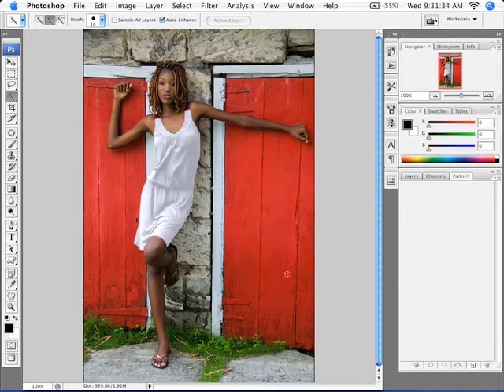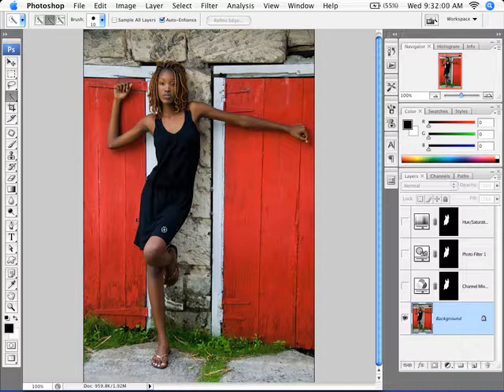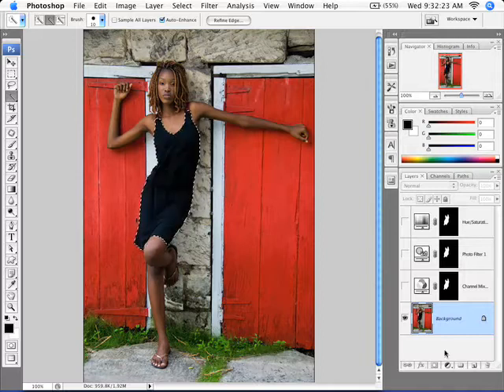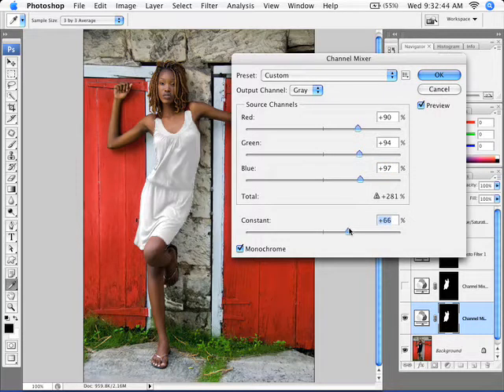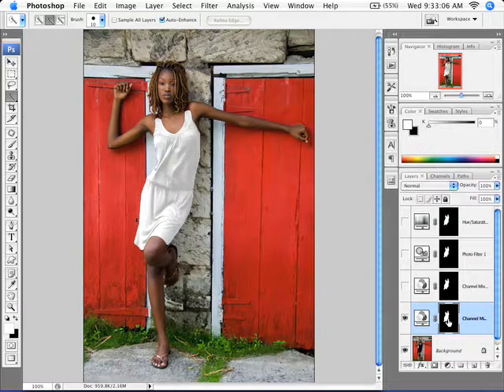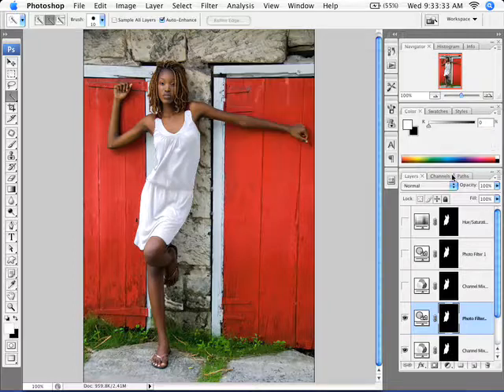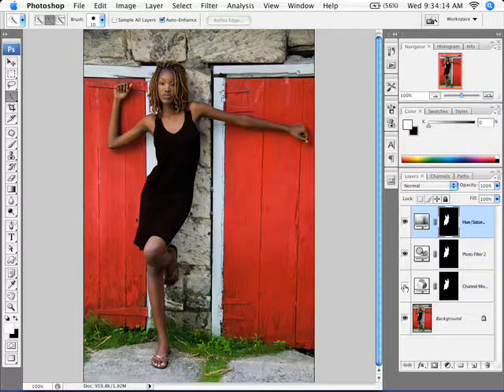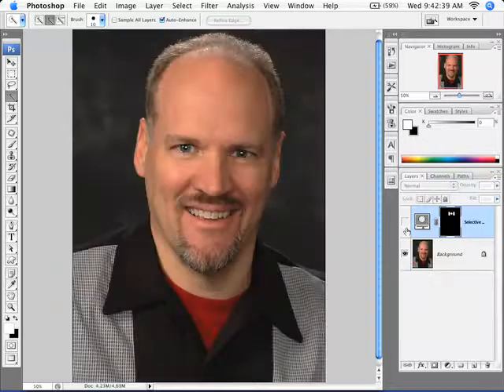Livephotoshop.Com- Change Color.avi